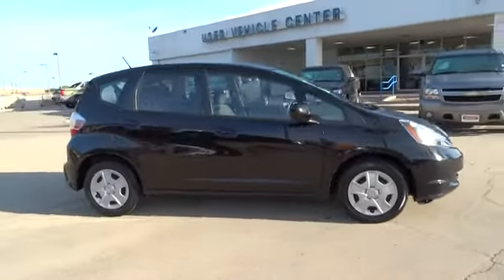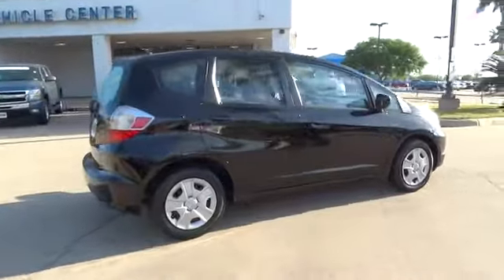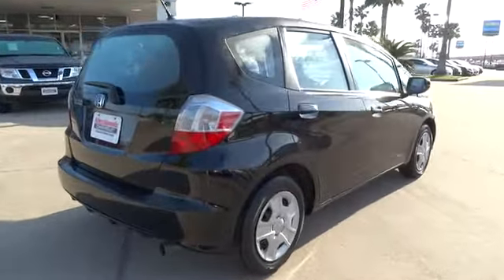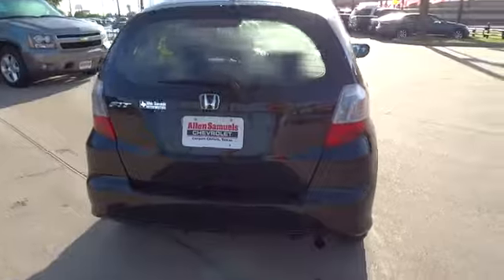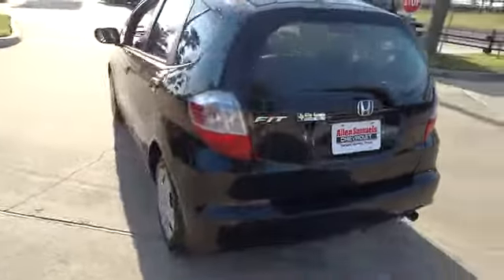2012 Honda Fit Corpus Christi, Portland, Alice, Kingsville, Victoria, TX 243806A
Allen Samuels Chevrolet: Servicing Corpus Christi, Texas near Portland, Alice, Kingsville, and Victoria, TX.
2012 Honda Fit  - Stock#: 243806A - VIN#: JHMGE8G30CS002188

Allen Samuels Chevrolet
 2118 S Padre Island Dr

Here's a great deal on a 2012 Honda Fit! Demonstrating that economical transportation does not require the sacrifice of comfort or safety! With fewer than 25,000 miles on the odometer, this hatchback hits the mark with consumers demanding economical versatility! Honda prioritized practicality, efficiency, and style by including: a rear window wiper, telescoping steering wheel, and air conditioning. Smooth gearshifts are achieved thanks to the efficient 4 cylinder engine, and for added security, dynamic Stability Control supplements the drivetrain. Our sales staff will help you find the vehicle that you've been searching for. We'd be happy to answer any questions that you may have. Please don't hesitate to give us a call.